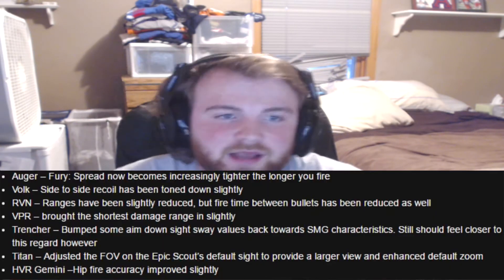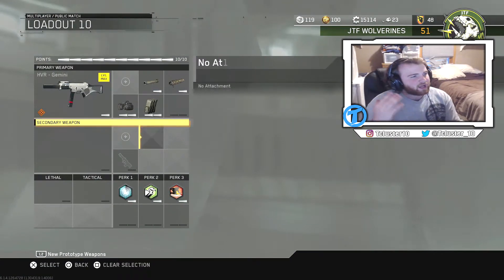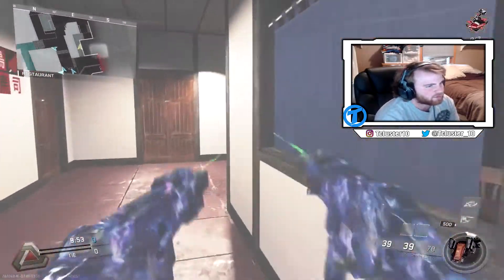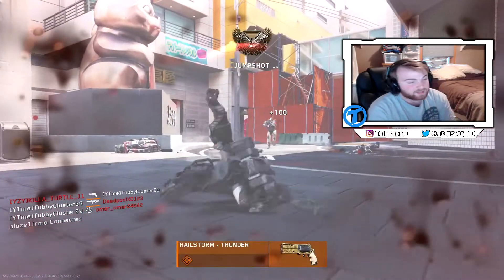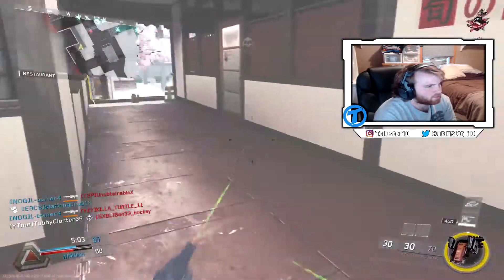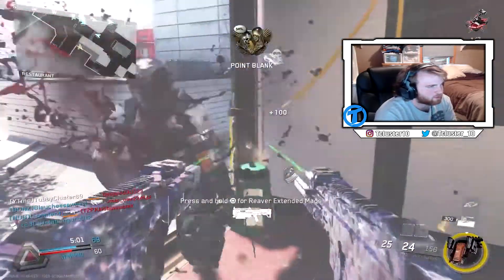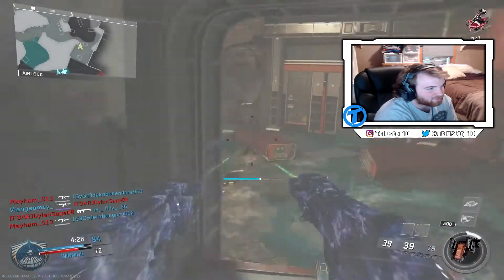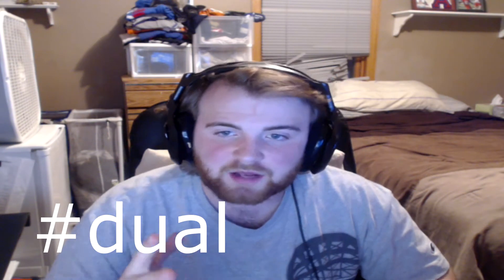THE BEST EPIC WEAPON FOR FREE after update! *MUST UNLOCK* Infinite Warfare!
the best gun after update and its free! you guys have to unlock this free gun hvr - gemini is maybe the best gun and its free! go cop this gun after update!
My Music:
KEEP GRINDING